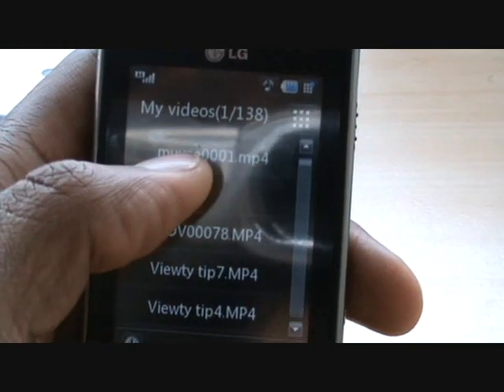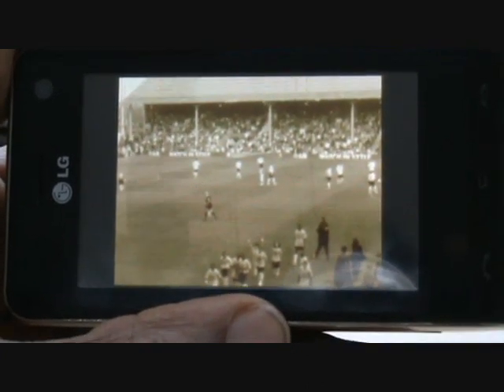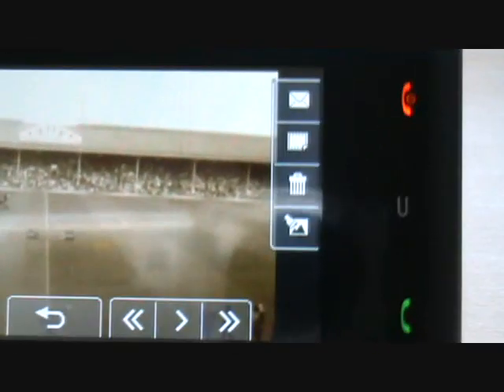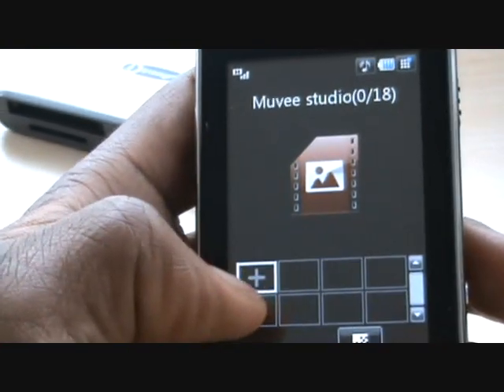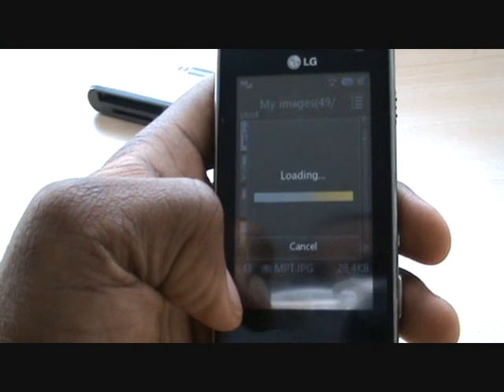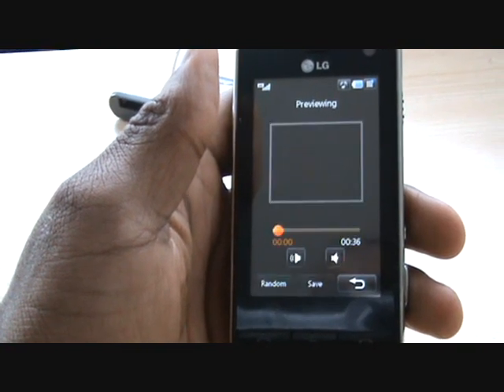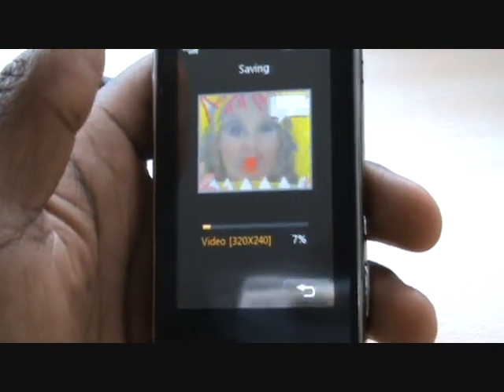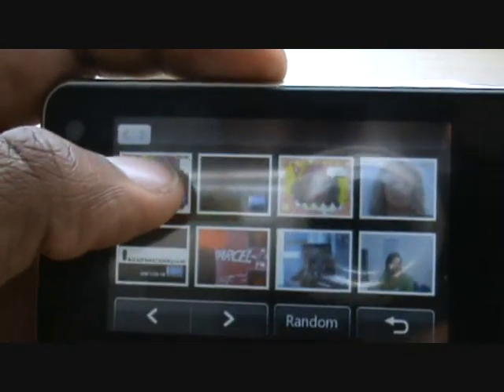LG Viewty (KU990) Muvee Studio 2 - MobilePhoneTraining.co.uk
Learn how to use the Muvee Studio (Movie) on your LG Viewty (KU990). Learn how to use the advanced features of this top quality handset. This is video 2 of a 2 video series